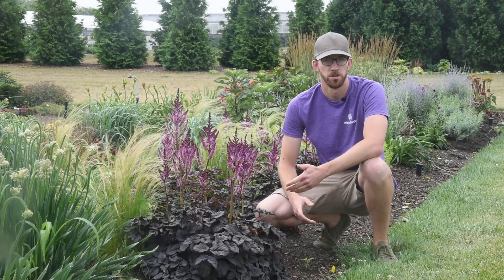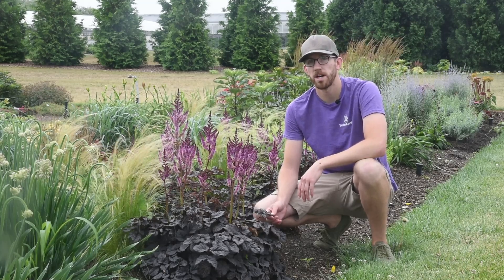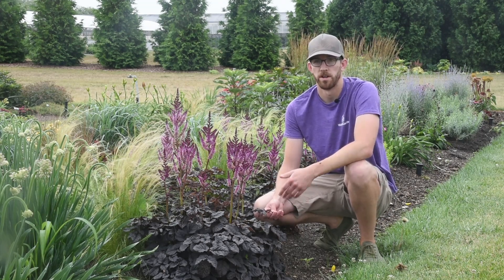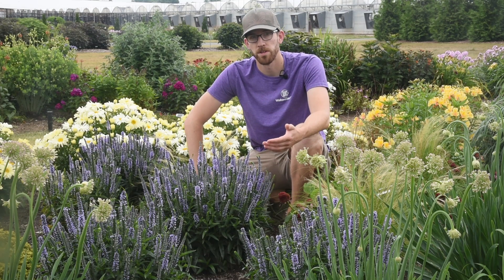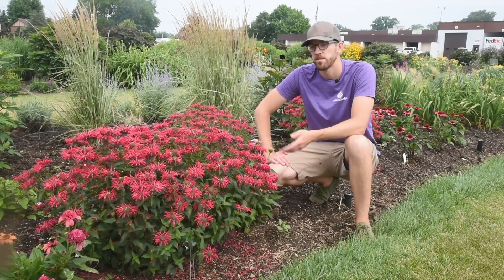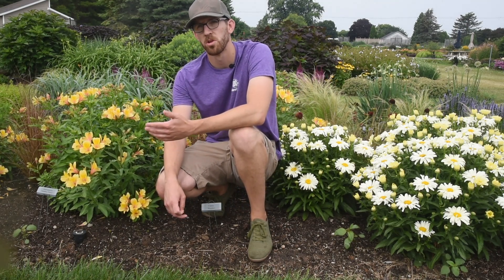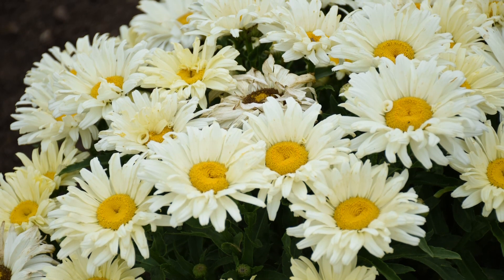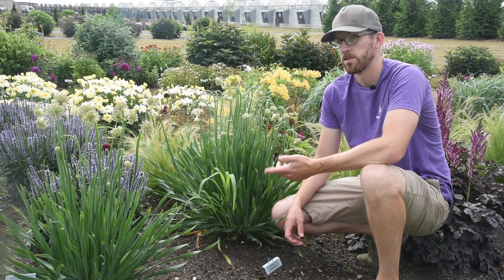Coming 2023! New Perennials to try for Midsummer Impact | Walters Gardens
Andrew Jager covers some of the best new varieties and selections added to the market for a midsummer impact. They can be found new to the wholesale trade starting in 2022 and will be available in garden centers in 2023.